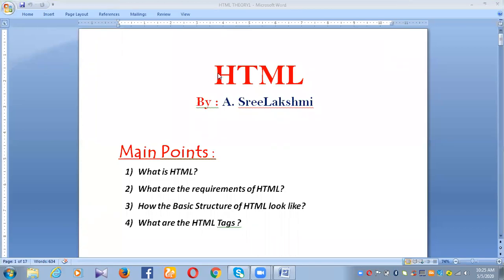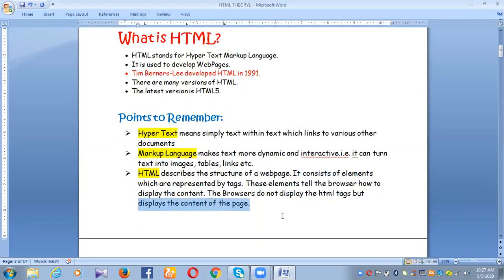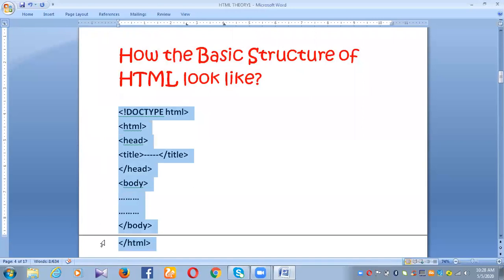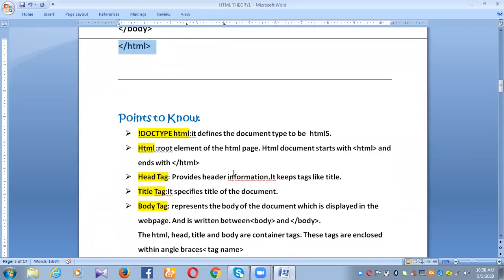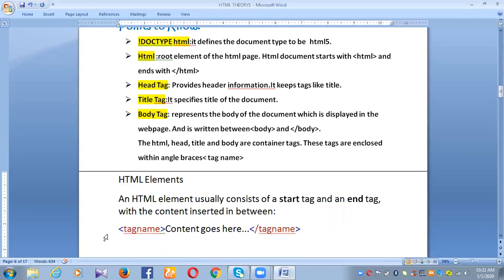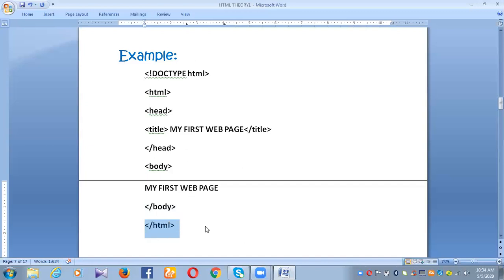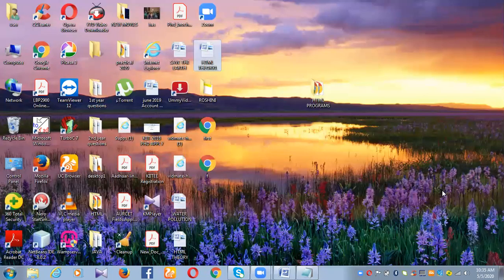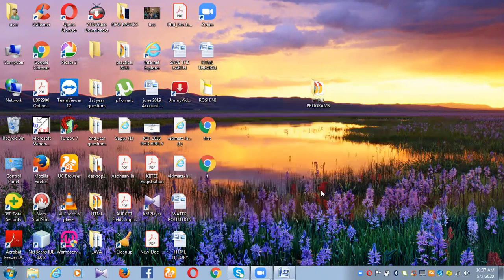INTRODUCTION TO HTML